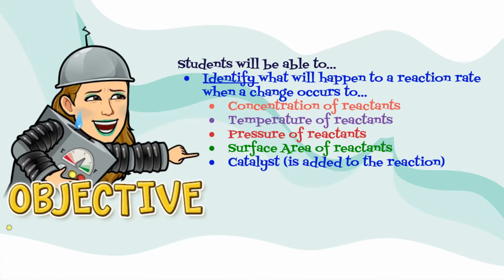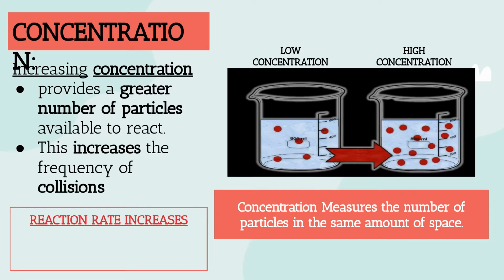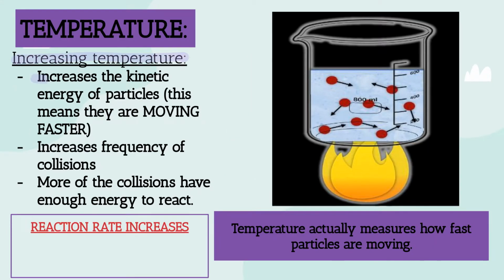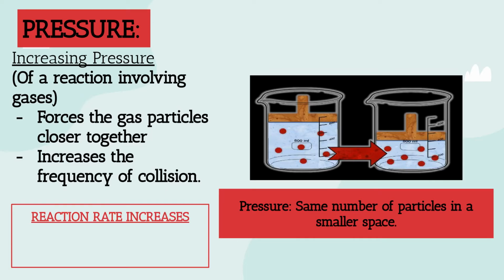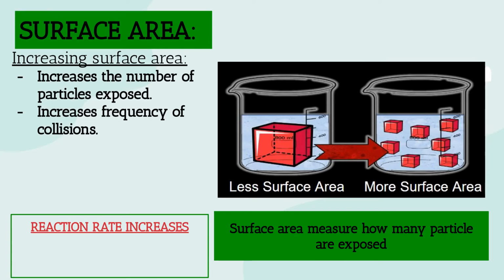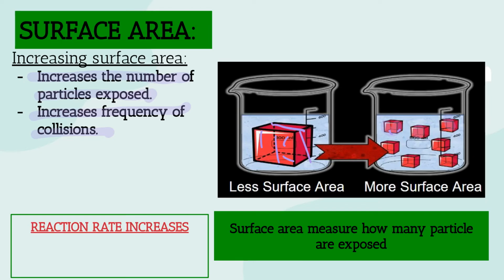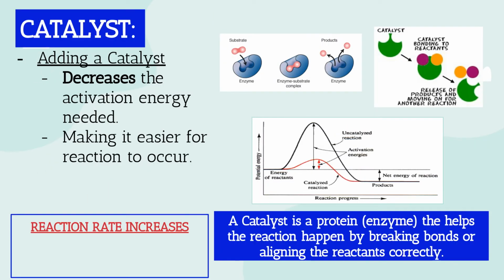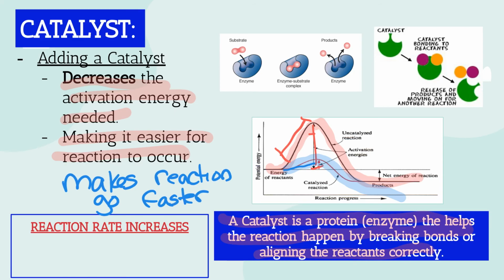403C Factors that affect rates of reactions - Sommer